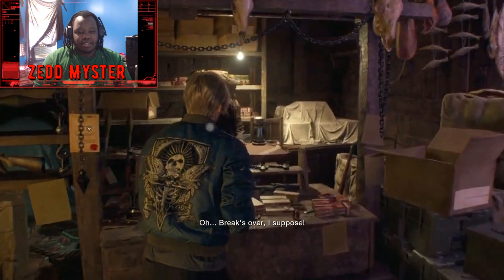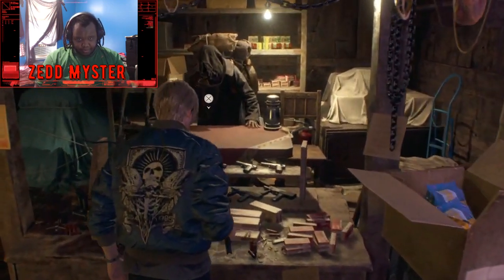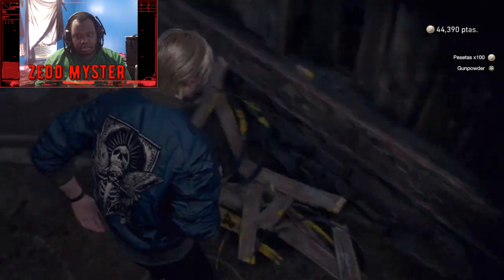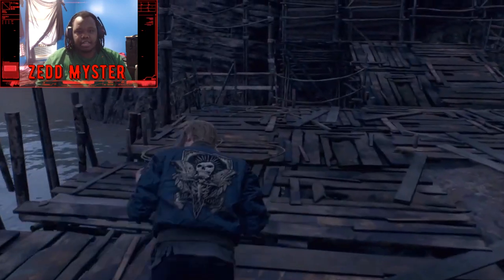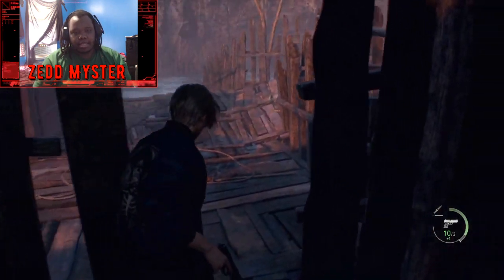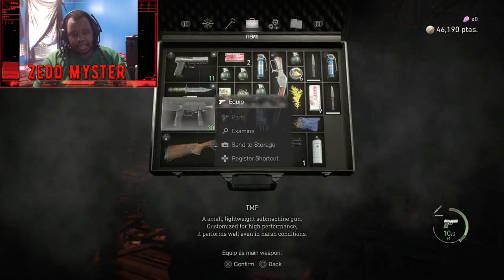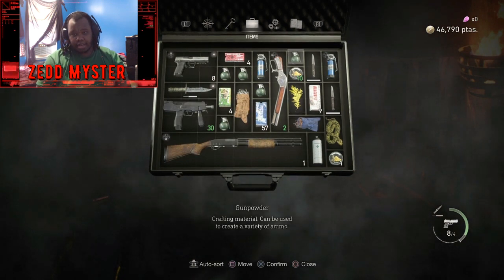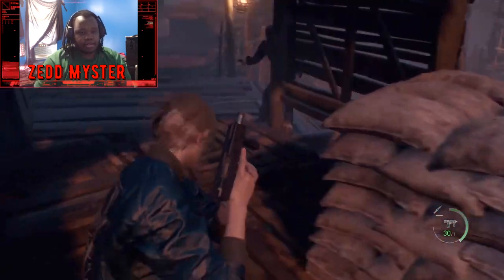Lake Loch Ness! : Resident Evil 4 Remake #6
I upload 4 days a week